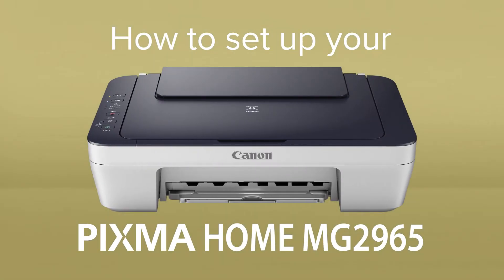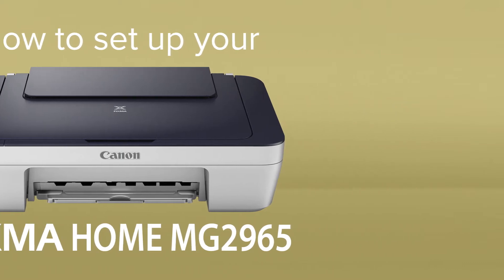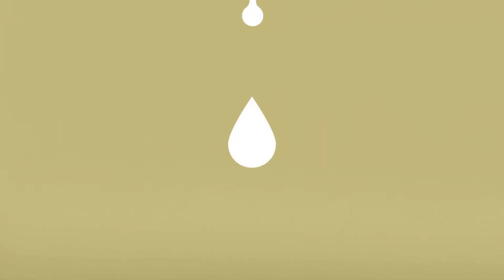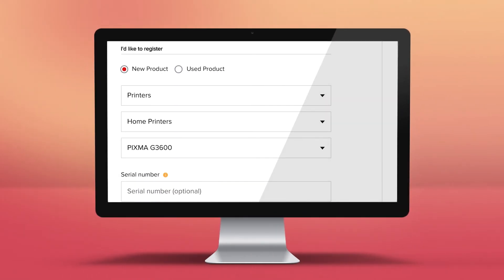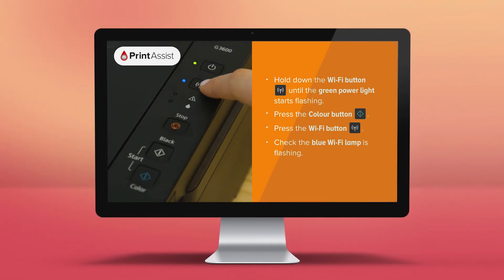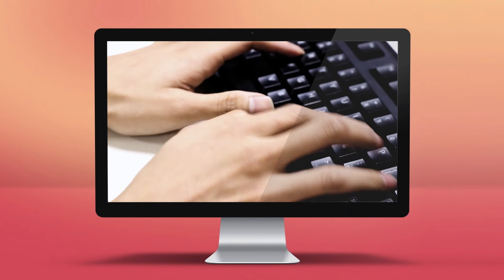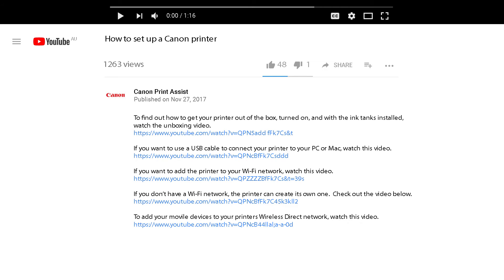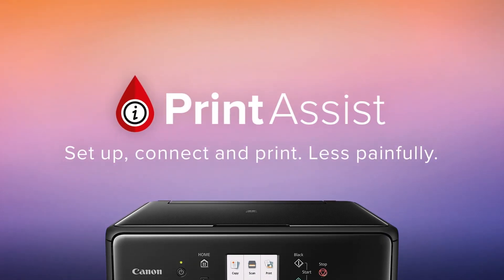How to set up your Canon PIXMA HOME MG2965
The Canon PIXMA HOME MG2965 is a wireless all-in-one printer for low volume printing at home.  You can connect the printer to a PC or Mac with a USB cable, or alternatively, you can connect to multiple computers, smartphones and tablets by going wireless.  We’ve created some video tutorials to guide you through the set-up process.  You’ll only need to watch the videos that specifically apply to how you want to set the printer up.

The PIXMA HOME MG2965 can be added to your Wi-Fi network so that any compatible smartphone, tablet or computer can scan and print with it. If you don’t have a Wi-Fi network set up, you can enable ‘Wireless Direct’ on the printer, which allows you to directly connect your devices.  Still unsure?  Watch this video.

To set up Wi-Fi on the PIXMA HOME MG2965, you’ll first need to enable ‘Cableless Setup Mode’.  Watch this video to see how.

To add the printer to your Wi-Fi network, you’ll need to complete a set-up procedure using a smartphone, tablet or computer.  Choose from one of three videos below to watch.  Note that the printer must be set to 'Cableless Setup Mode' first, as outlined above.

If you don’t have a Wi-Fi network, you can set up the printer with Wireless Direct, using a smartphone, tablet or computer.  Choose from one of the three videos below to watch.  Note that the printer must be set to 'Cableless Setup Mode' first, as outlined above.